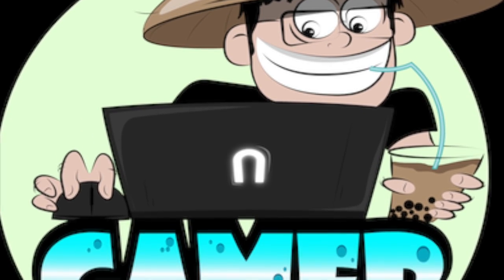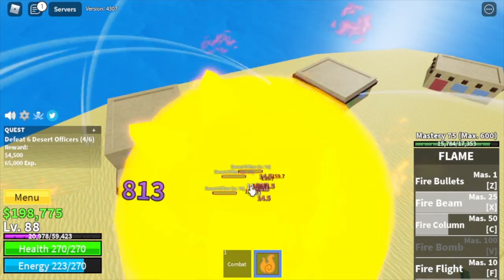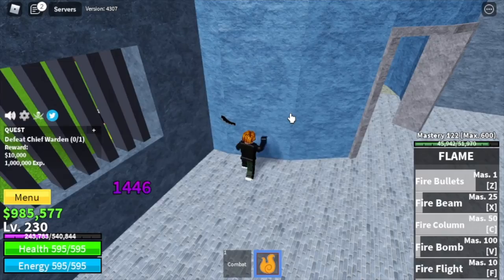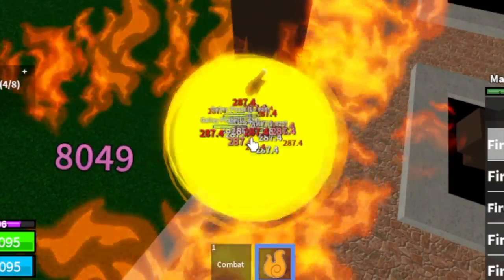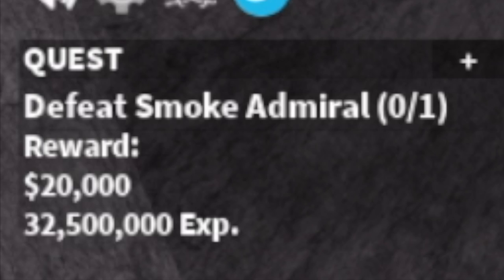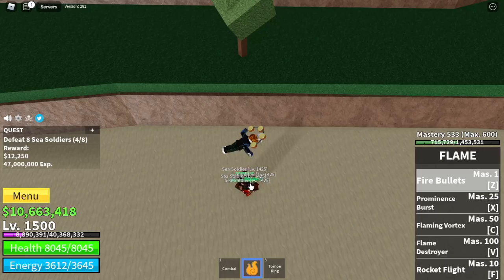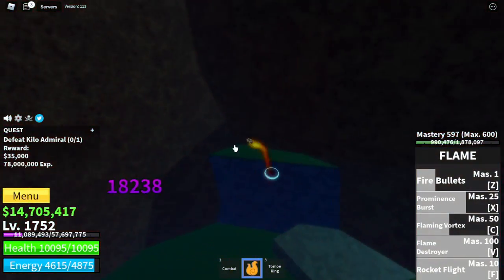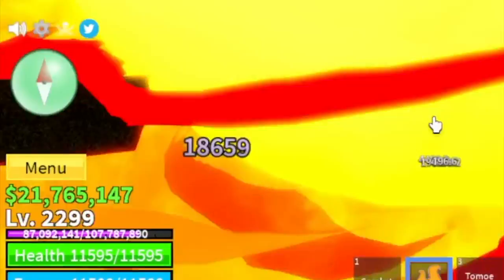Beating Blox Fruits Using Flame Awakening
Level 1 Noob gets Flame Fruit, awakens it and reaches MAX level 2300 in Bloxfruits| Roblox.